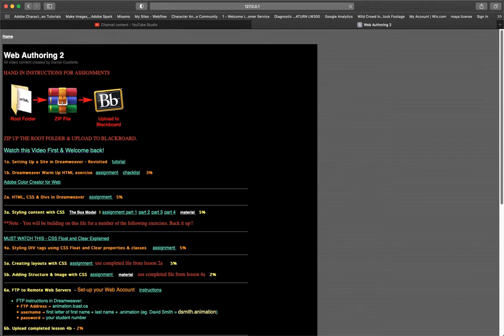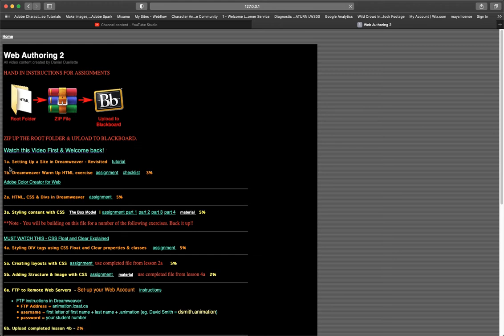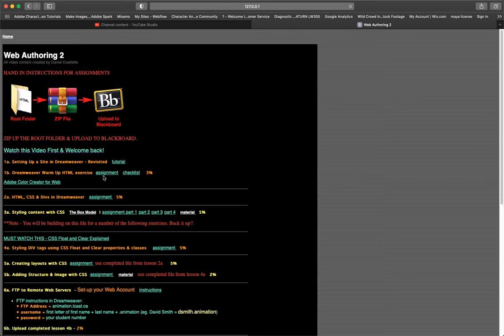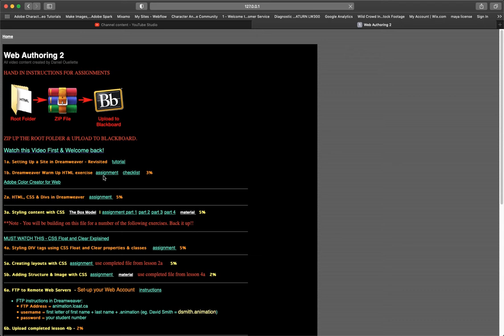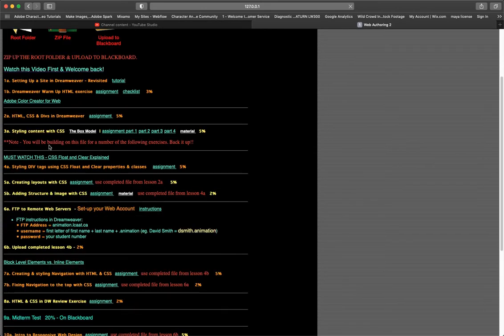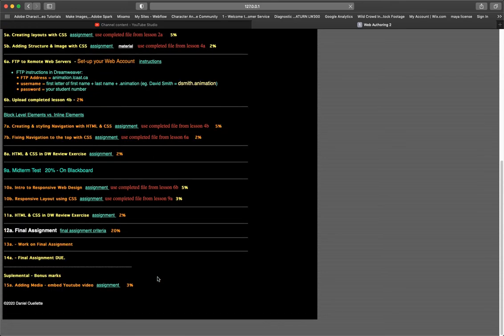Web Authoring 2 - Intro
BLACKBOARD is now replaced by CANVAS.